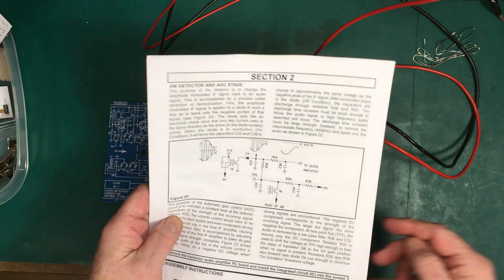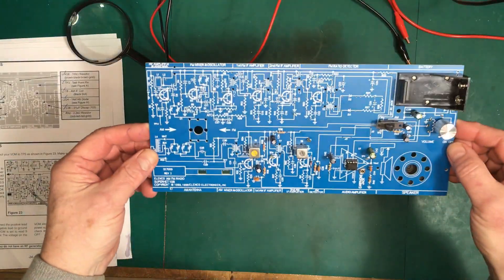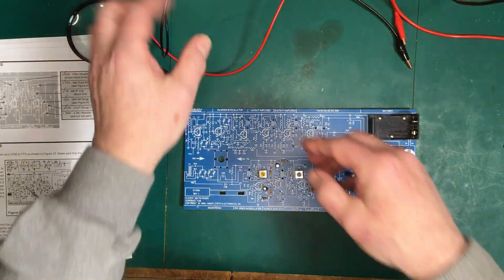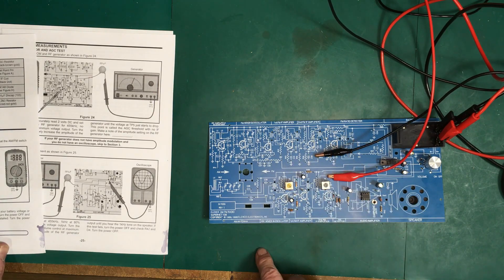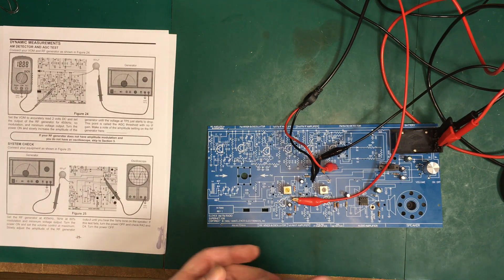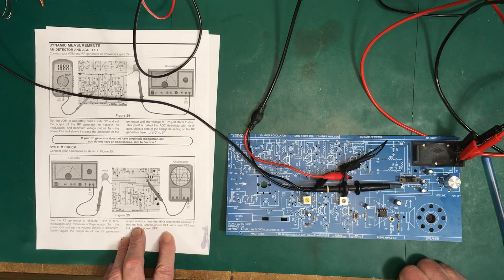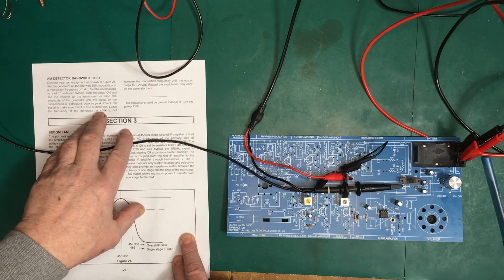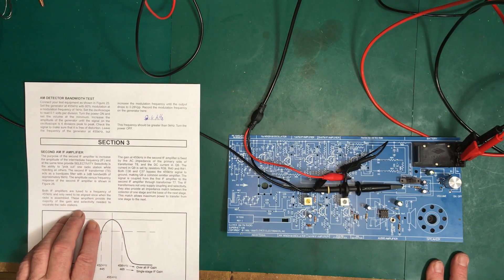0036 - Elenco AM/FM-108CK Kit Build: Part 2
Second in a series of videos on building the Elenco AM/FM-108CK kit.  In this part we build and test the AM Detector and the AGC.